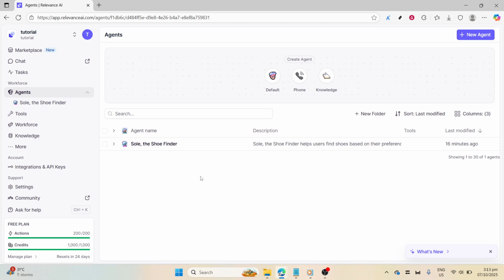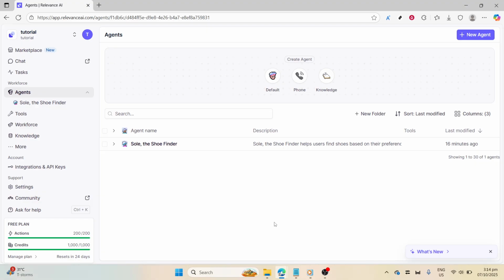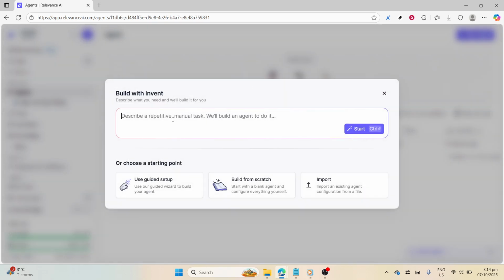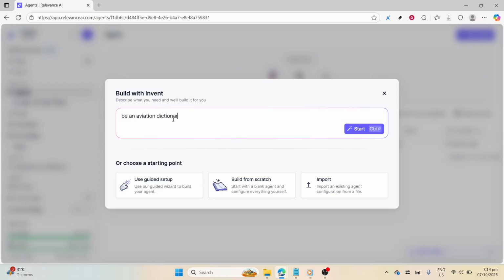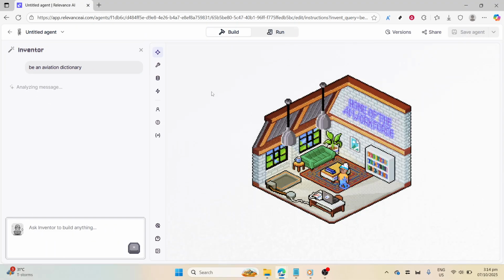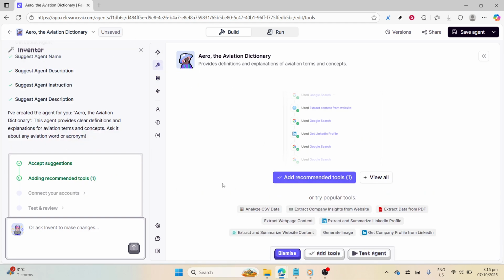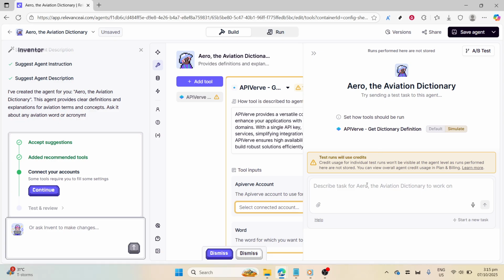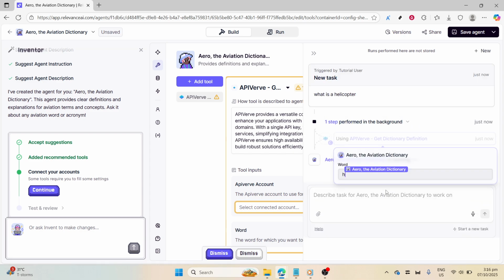How To Build Relevance Ai Agent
🤖 Build a Relevance AI Agent from scratch — create, train, connect, and deploy your agent step-by-step! 🚀✨